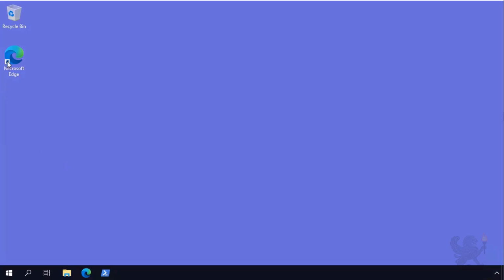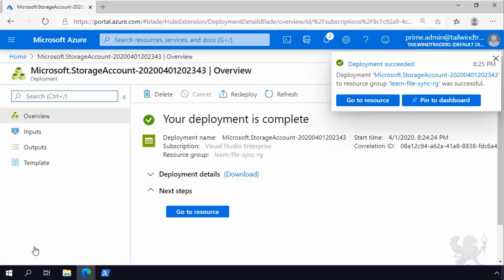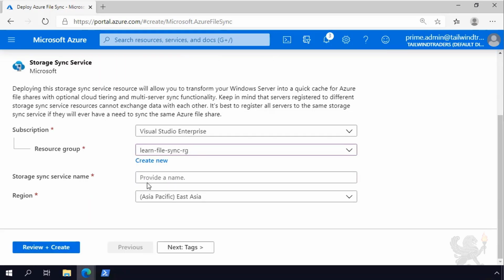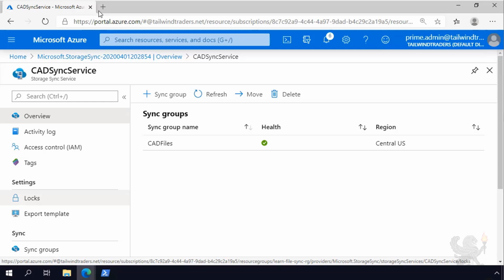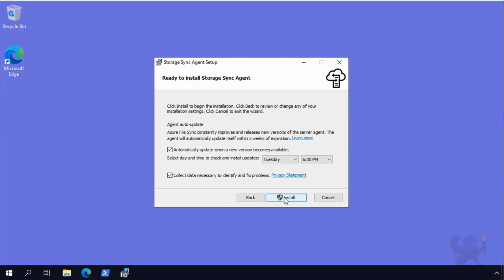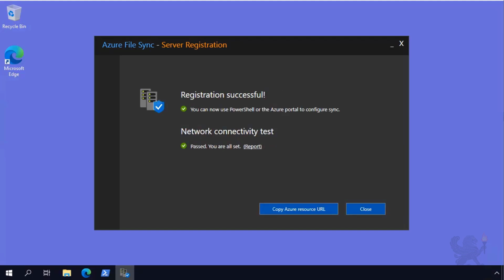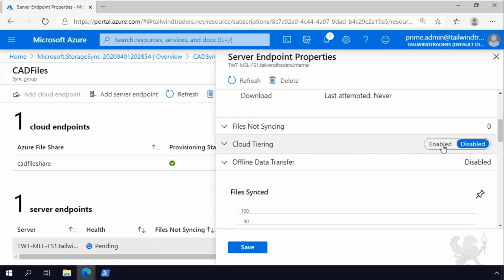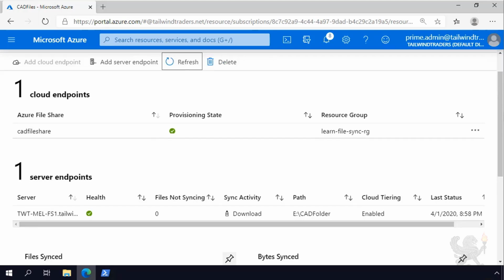Deploying Azure File Sync: Step-by-Step Guide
Welcome to our step-by-step guide on deploying Azure File Sync! In this video, we'll walk you through the entire process to centralize your organization's file shares in Azure Files while maintaining the flexibility, performance, and compatibility of an on-premises file server.

Key Steps Covered:

Create an Azure File Share:

Set up an Azure file share in the same region where you want to deploy Azure File Sync.
Configure Storage Account Settings:

Ensure SMB security settings allow SMB 3.1.1 protocol version, NTLM v2 authentication, and AES-128-GCM encryption.
Enable storage account key access.
Install Azure File Sync Agent:

Install the Azure File Sync agent on a supported instance of Windows Server.
Register the Server:

Use the Server Registration UI to register the server with your Storage Sync Service.
Configure Sync Groups:

Set up sync groups to define the relationship between your Azure file share and on-premises server endpoints.
Enable Cloud Tiering:

Configure cloud tiering to optimize storage usage by tiering cold files to Azure Files.
Monitor and Manage Sync:

Use the Azure portal and PowerShell cmdlets to monitor and manage sync activities.
By the end of this video, you'll have a comprehensive understanding of how to deploy Azure File Sync, ensuring efficient and scalable file storage management.